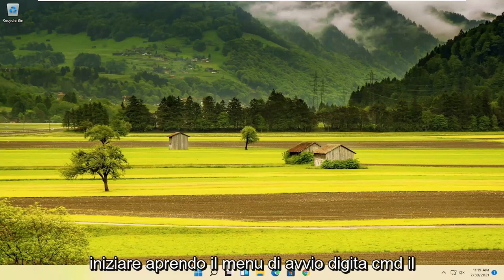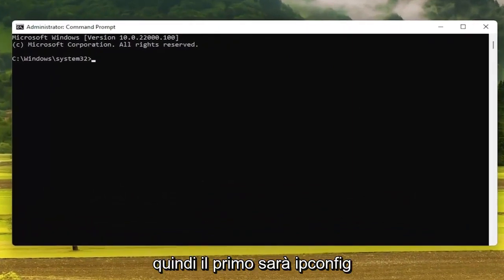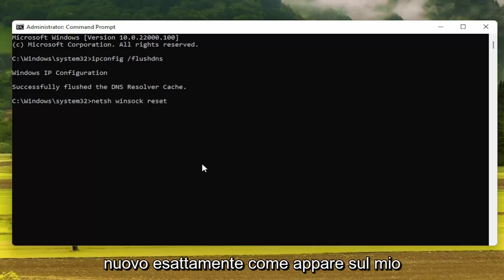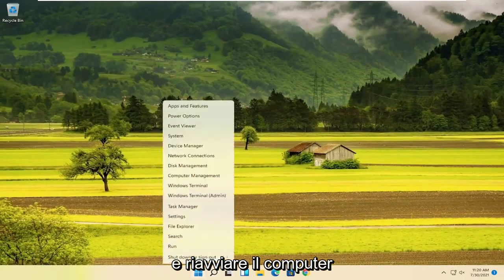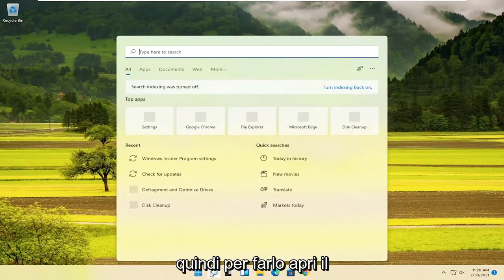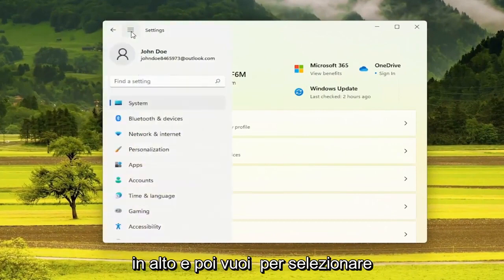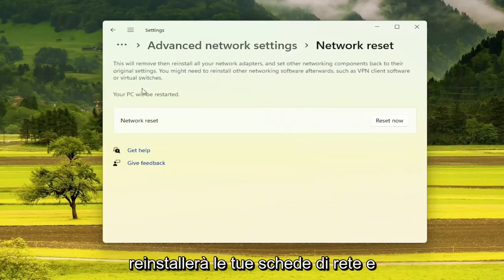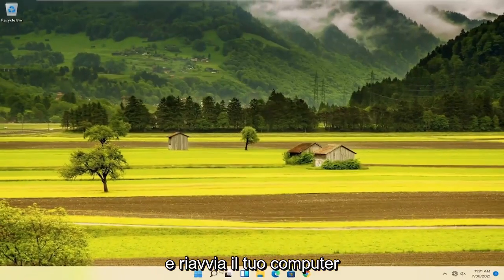Come rendere il segnale Wi-Fi del tuo laptop più veloce su Windows 11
Come aumentare il segnale WI FI Windows 11 Tutorial

Uno dei sistemi operativi più utilizzati al mondo, Windows 11 non è privo di difetti. Il consumo di risorse e larghezza di banda per eseguire queste funzionalità può essere considerevole e addirittura dannoso per il tuo divertimento online.

come aumentare la velocità wifi su laptop windows 11
aumentare la velocità di internet windows 11
come riparare internet lento
velocizzare la connessione internet windows 11
velocizzare la connessione internet wifi Windows 11
accelerare la velocità di download del wifi
velocizzare la connessione internet wifi

Queste funzionalità generalmente funzionano silenziosamente in background, divorando risorse, riducendo la velocità di Internet a un ritmo ridicolmente lento. Inutile dire che questo è semplicemente inaccettabile, ma ciò non significa che non ci siano molti modi per riparare la tua connessione Internet lenta. In genere, se la velocità di Internet diminuisce, non è solo un problema con il tuo ISP, ma con il tuo computer stesso. L'accelerazione di Windows 11 e l'accelerazione di Internet vanno di pari passo. Quindi, come si fa a correggere la velocità di Internet?

Questo tutorial si applica a computer, laptop, desktop e tablet che eseguono il sistema operativo Windows 11. Funziona per tutti i principali produttori di computer (Dell, HP, Acer, Asus, Toshiba, Lenovo, Samsung).